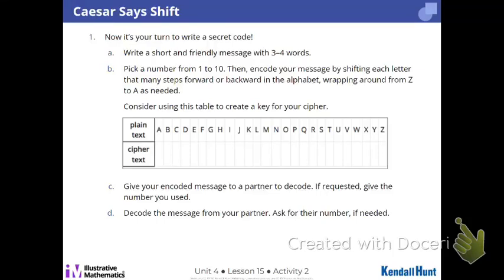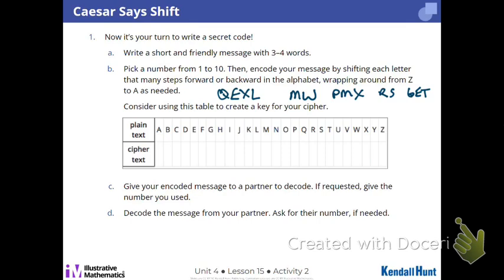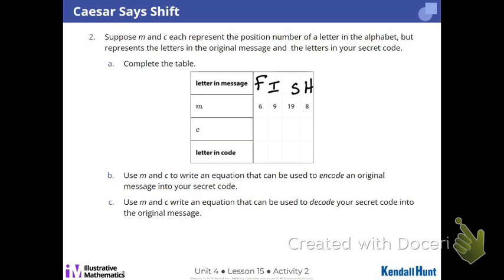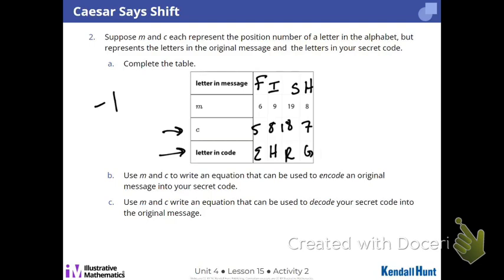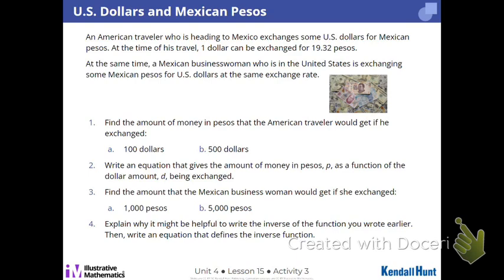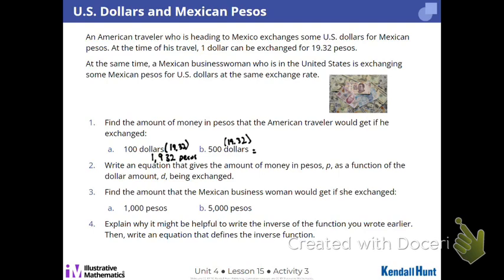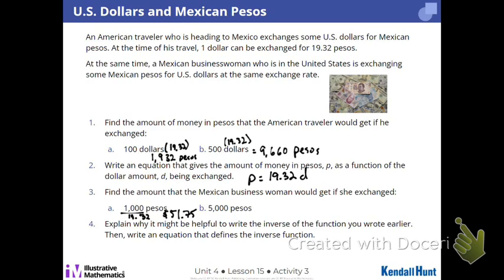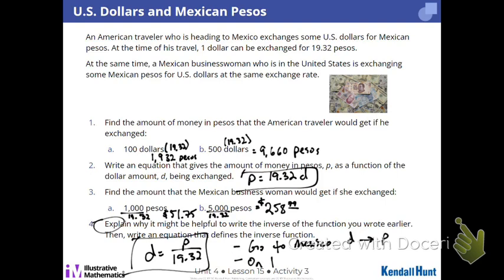Lesson 15 Inverse Functions Algebruh